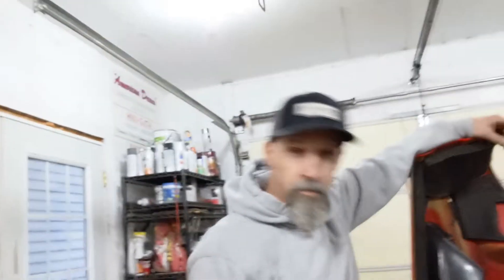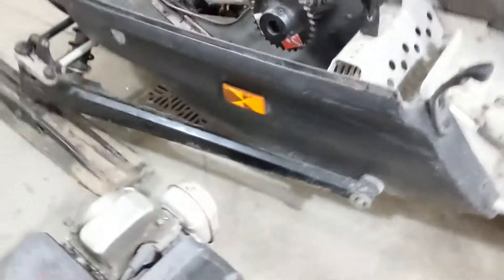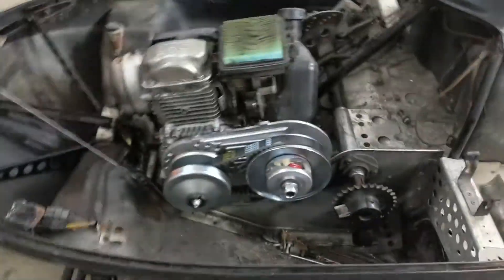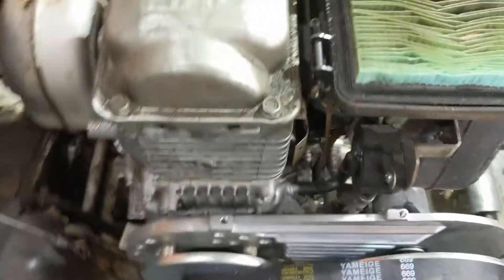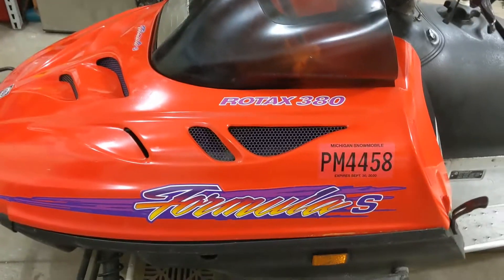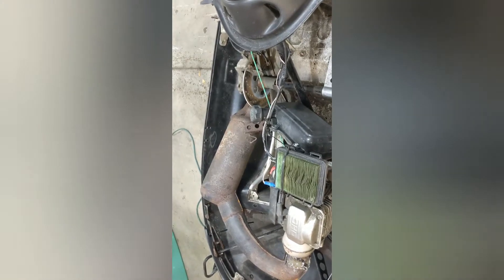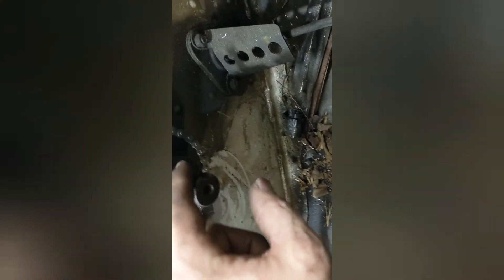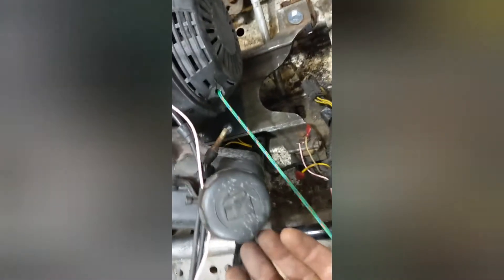converting a power washer (predator) into a running snowmobile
we take a power washer donor engine and convert it to be the heart for a ski doo 380 that had a bad engine